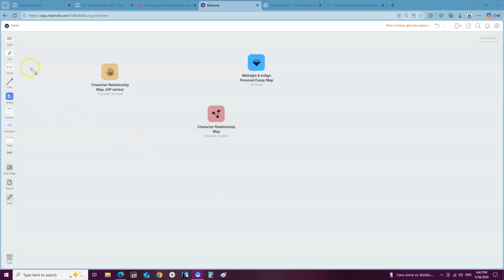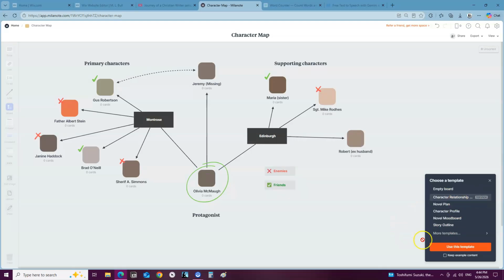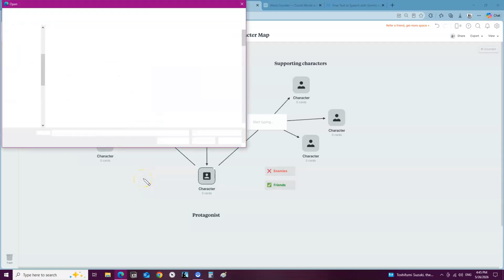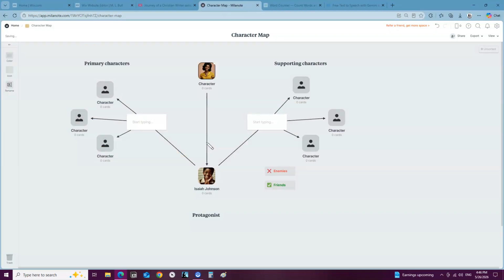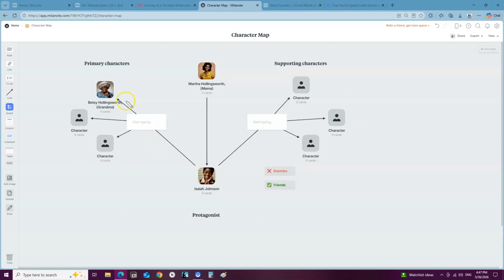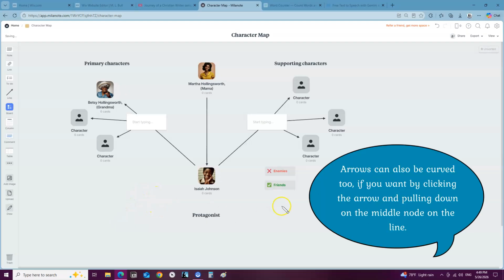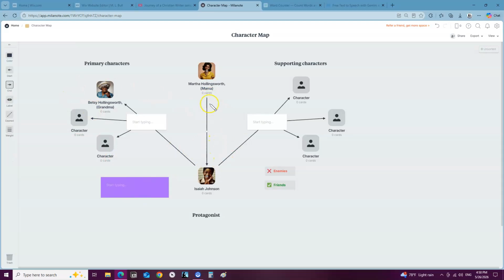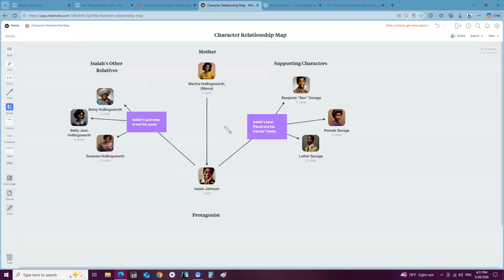TUTORIALS // Lesson 34: How to Create Character Relationship Maps in Milanote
Video Overview:
Creating digital character relationship maps don't have to be difficult or complicated for writers. Watch this latest tutorial about how to create them in this easy-to-use online writing and organization program called Milanote.